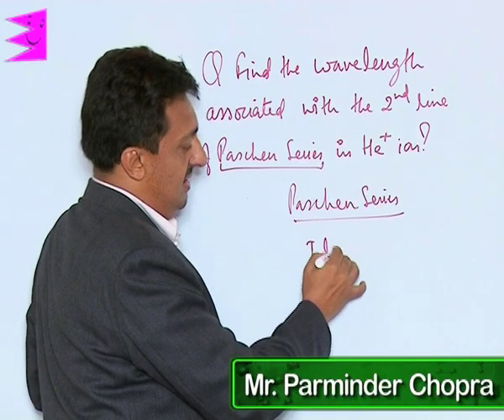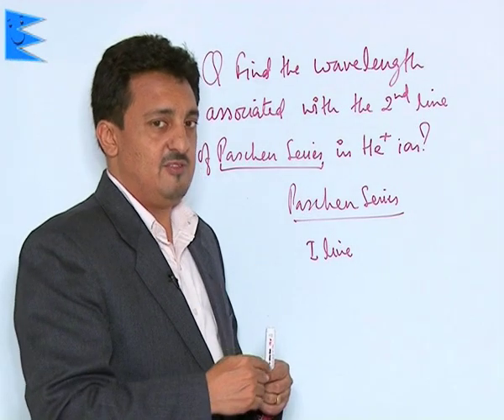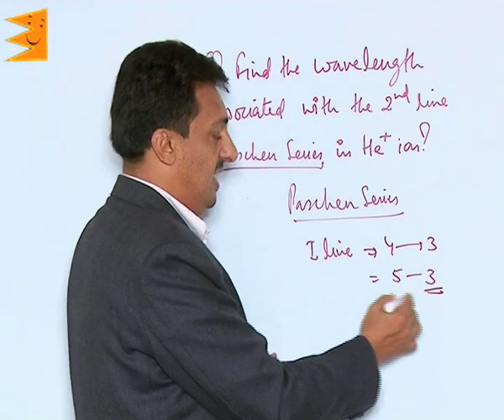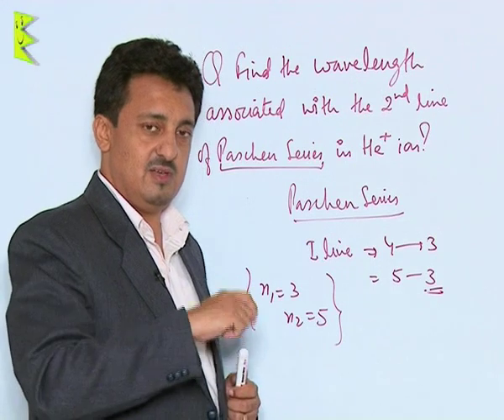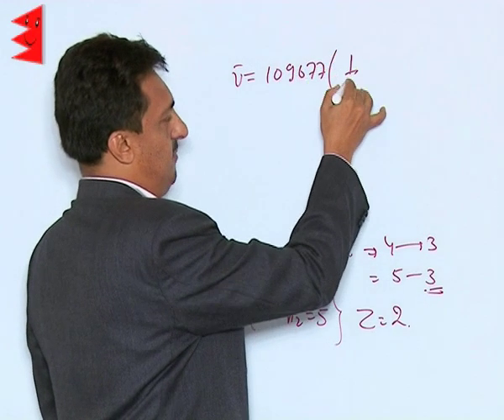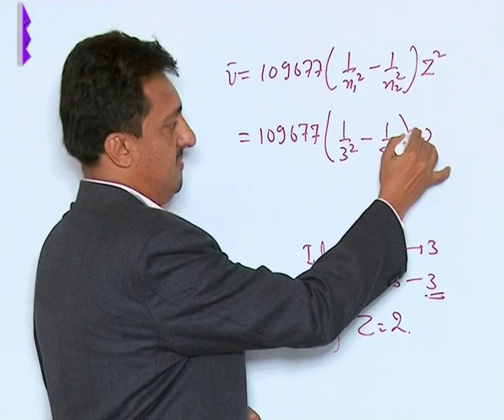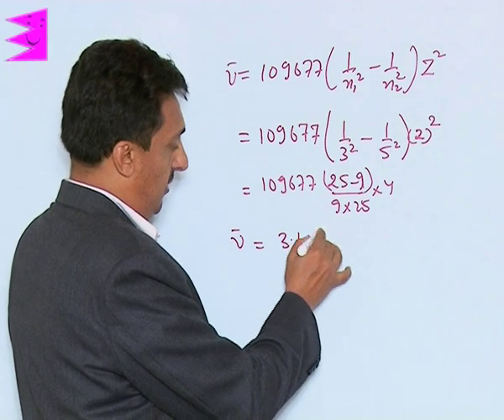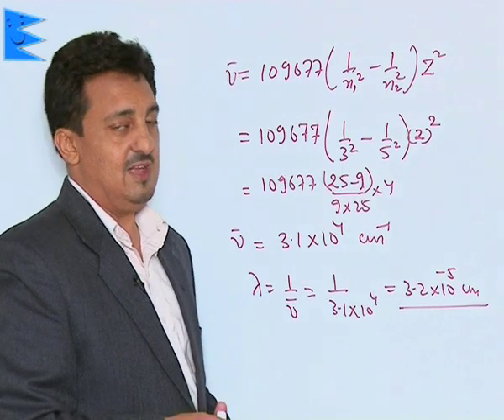CBSE Class 11 Chemistry Structure of Atom Numerical-IV |Extraminds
Topic: Numerical-IV
Extraminds